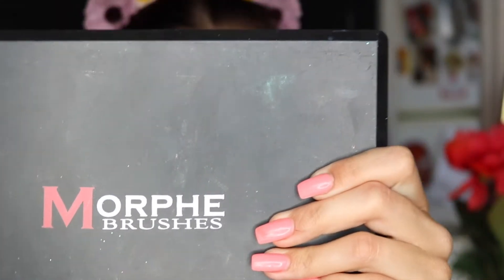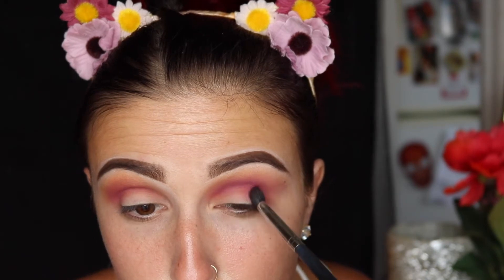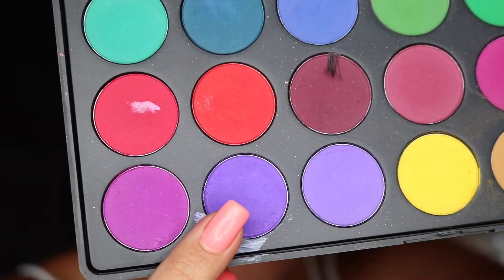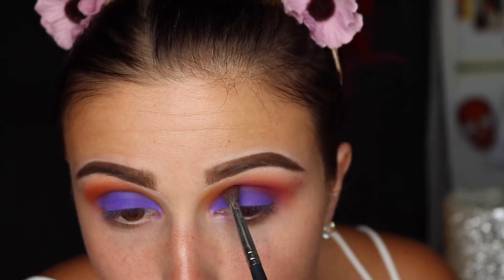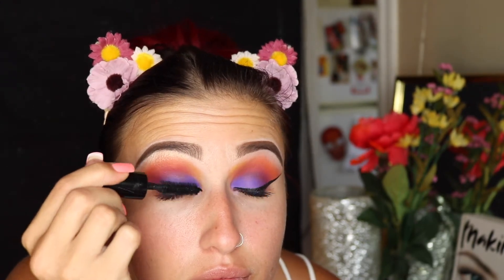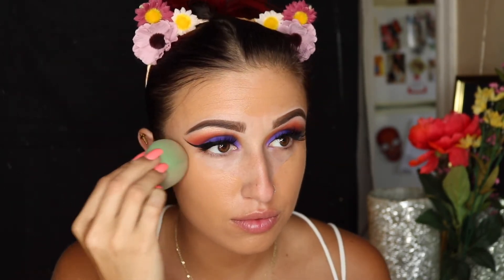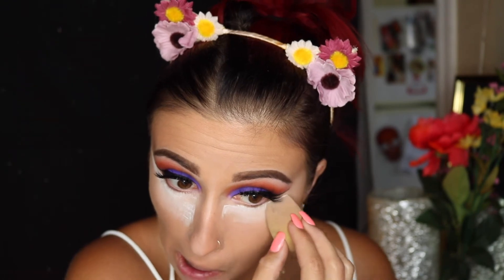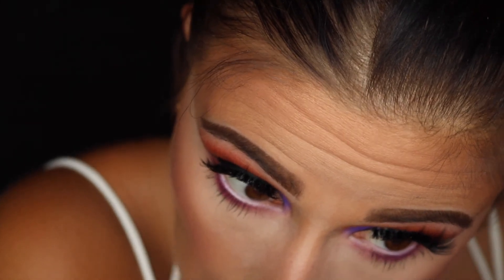SUMMER SUNSET MAKEUP - GABY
HEEY_OOOO
My name is Gaby and I have had to reupload this video three times now!
HAHA- Anyway, welcome to my first youtube tutorial!!  I am a self-taught makeup artist and a master cosmetologist. I am so excited to start sharing all of my tips and tricks with you guys!